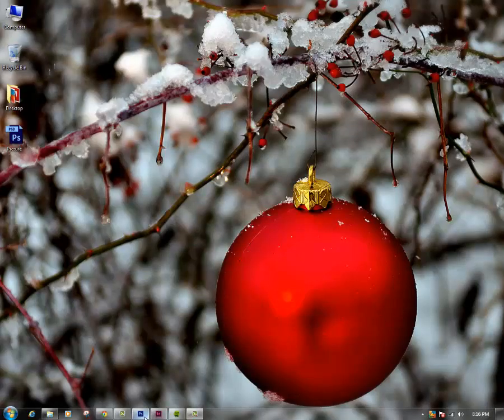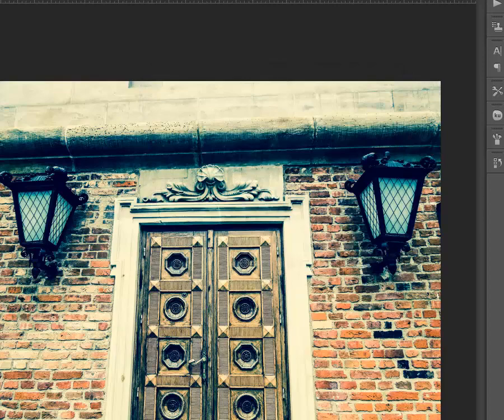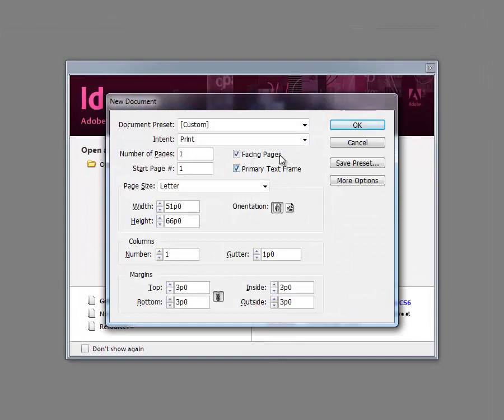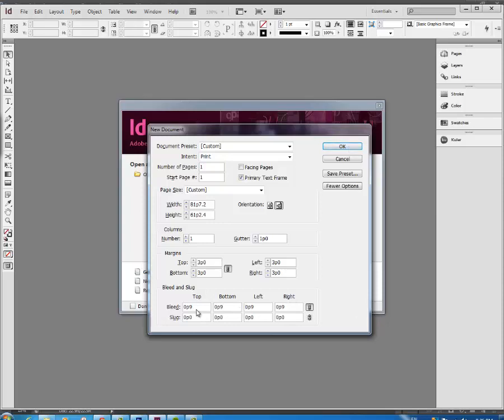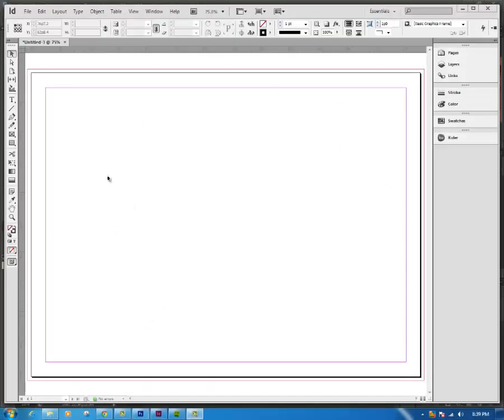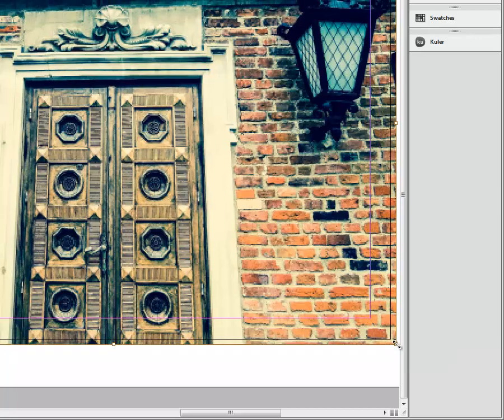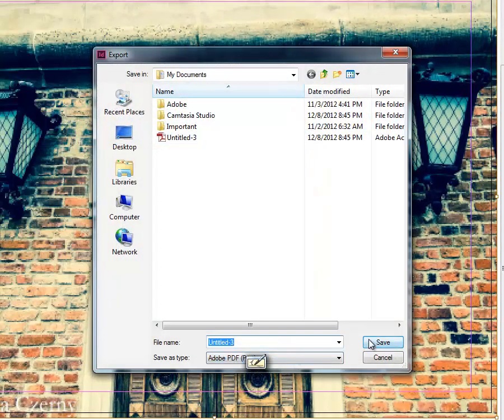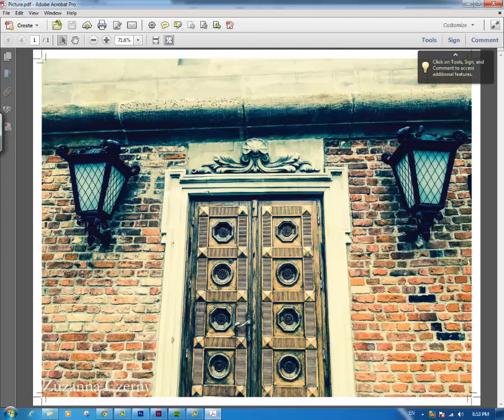Creating Bleeds in Indesign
Honors tutorial for creating bleeds in Adobe Indesign!